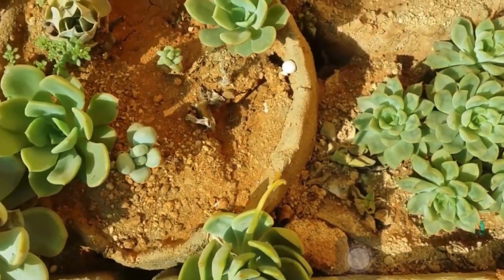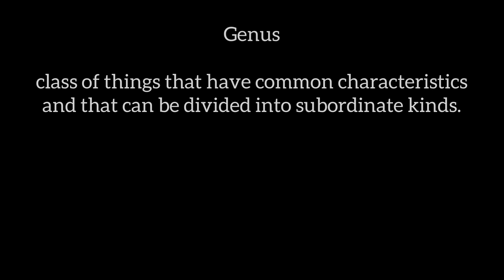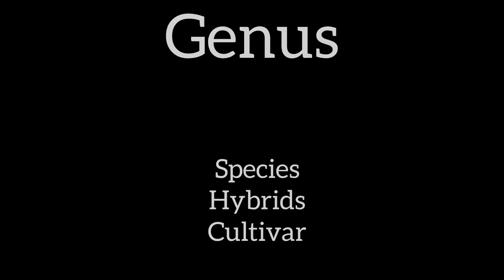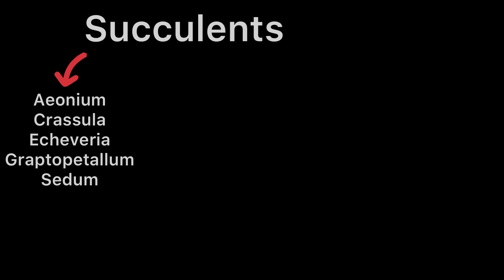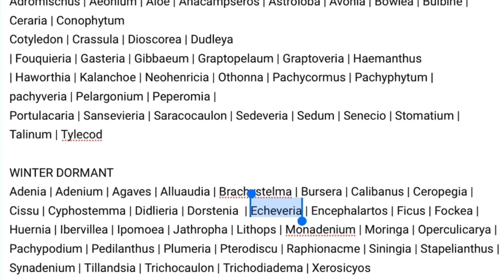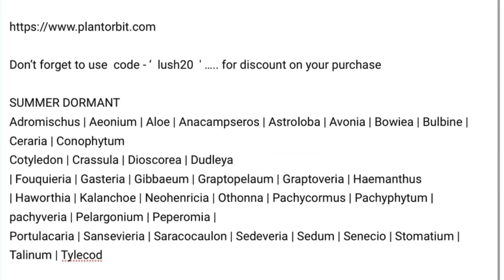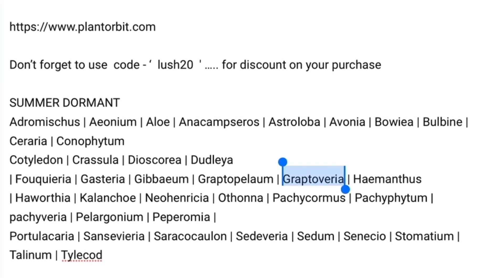|| WHY IS IT IMPORTANT TO KNOW THE GENUS OF YOUR SUCCULENT ||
In this we will learn about how important it is to know what genus your succulent belongs to

WINTER DORMANT
 Seaweed from Amazon